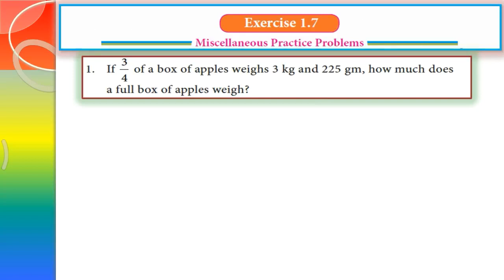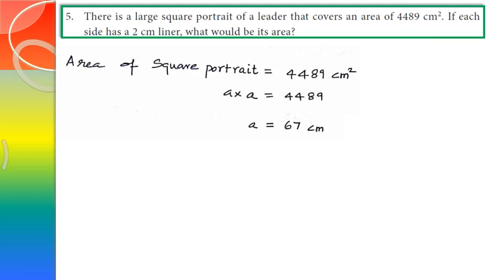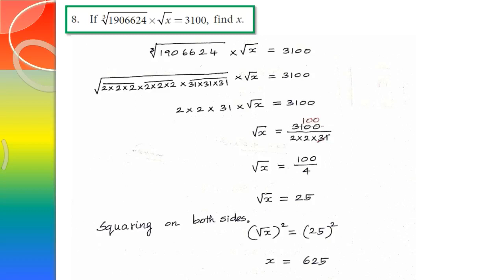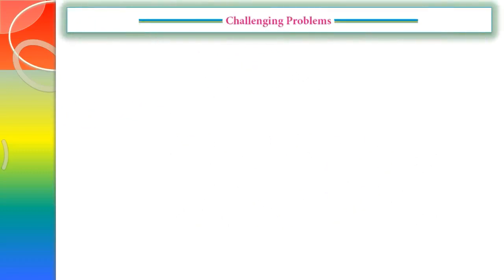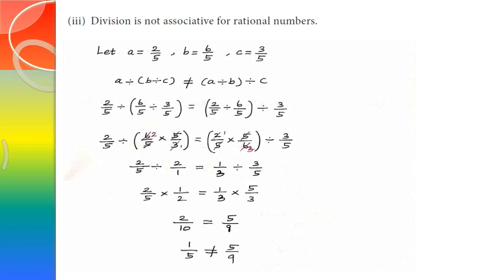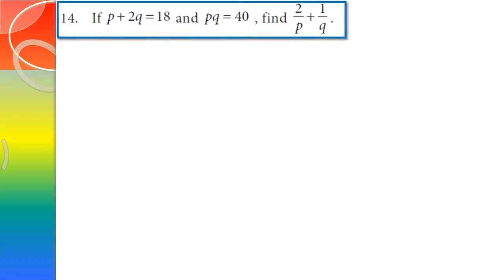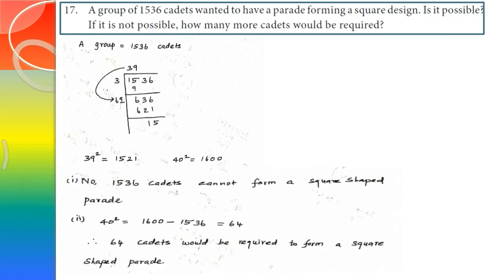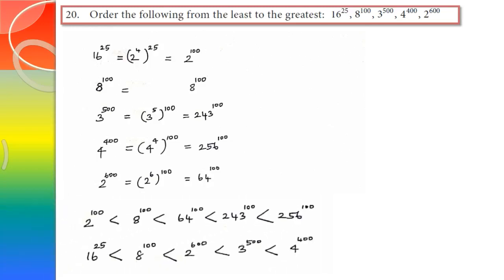Std 8 Maths Lesson 1 Numbers Exercise 1.7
Std 8
Maths
Lesson 1
Numbers
Exercise 1.7